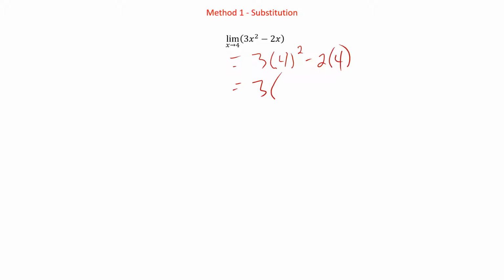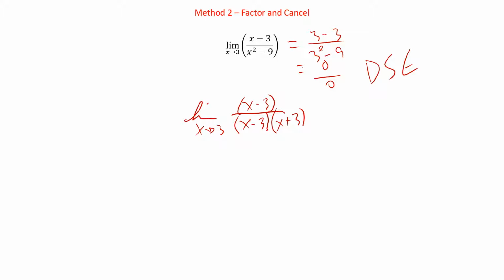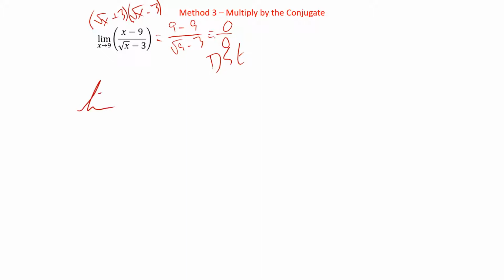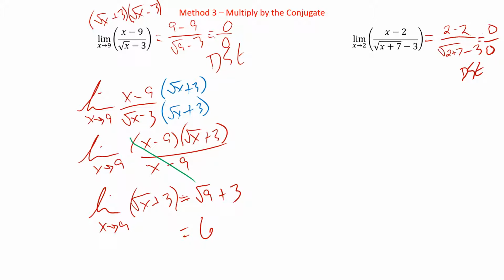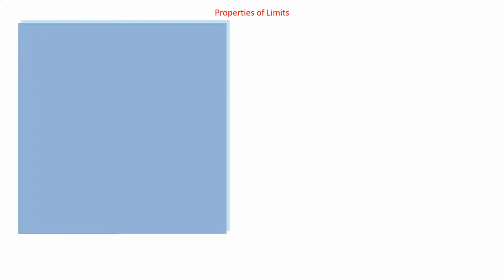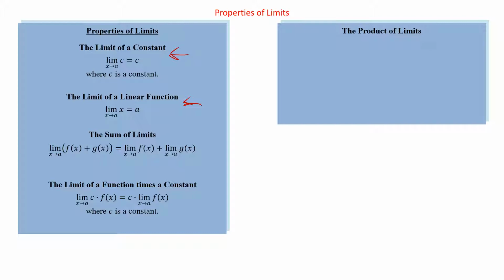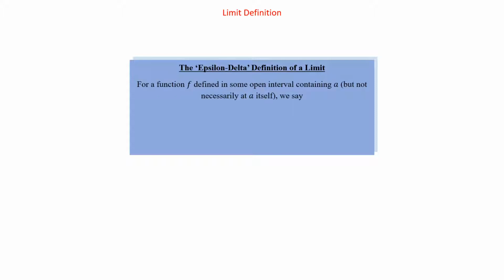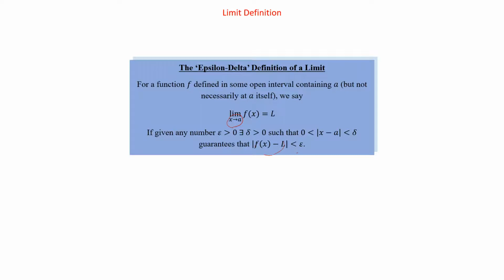Calculus 1 2 Limits of Functions